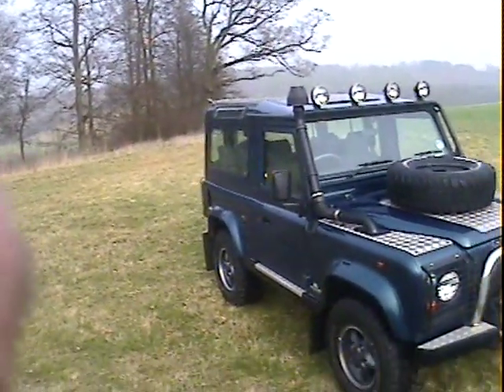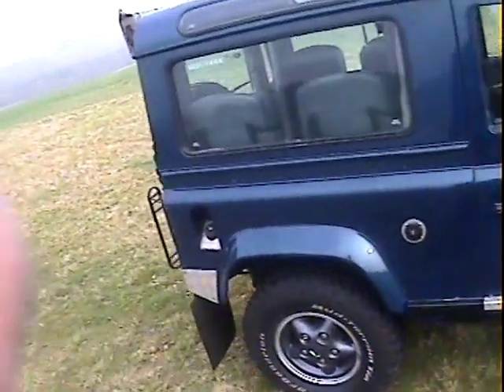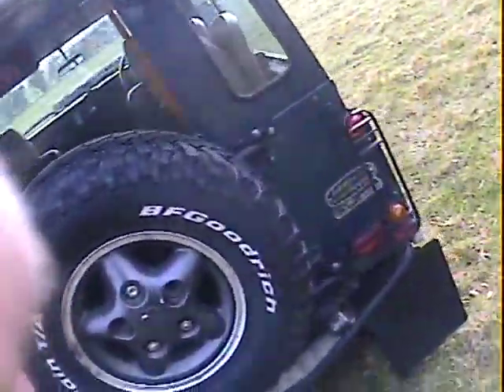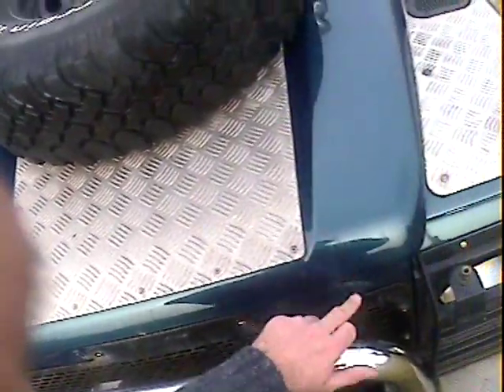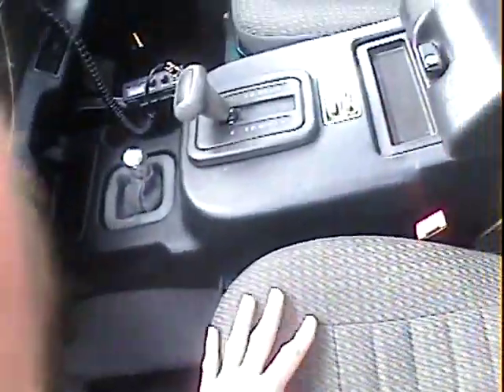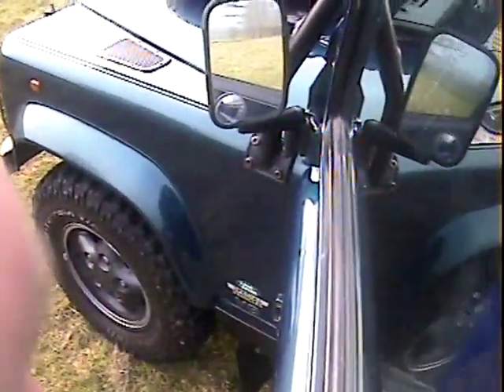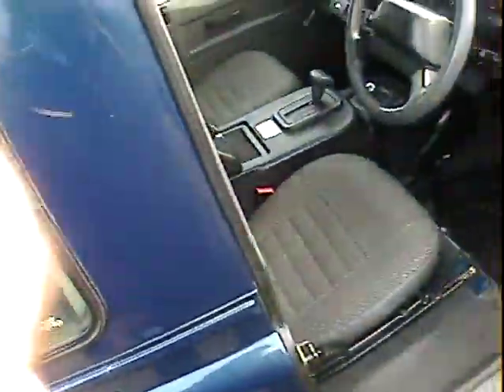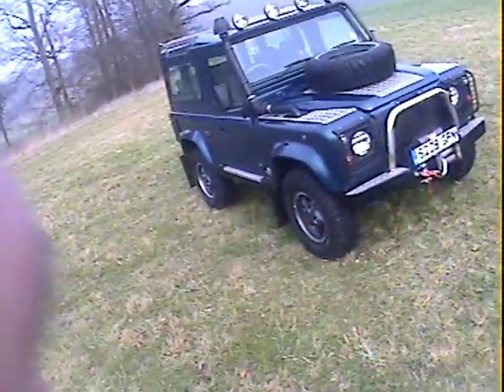land rover defender 90 50th anniversary for sale walkaround.AVI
motodrome land rover defender 90 50th anniversary for sale walkaround.AVI